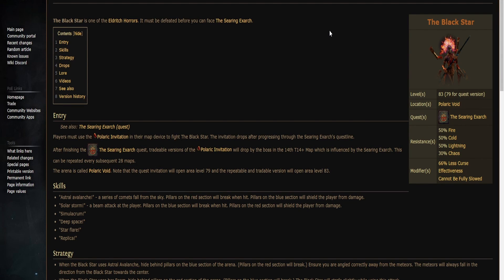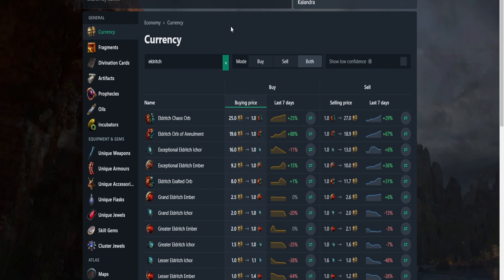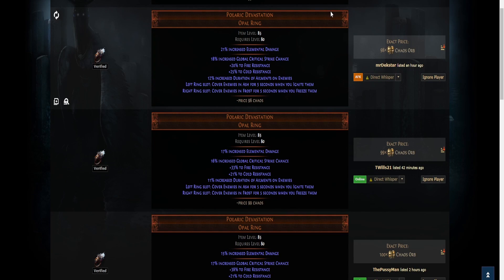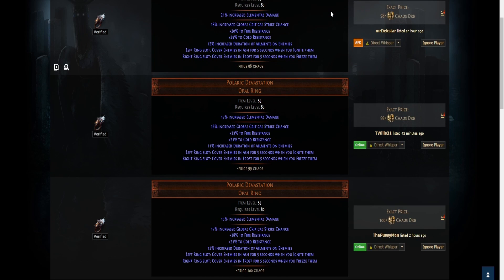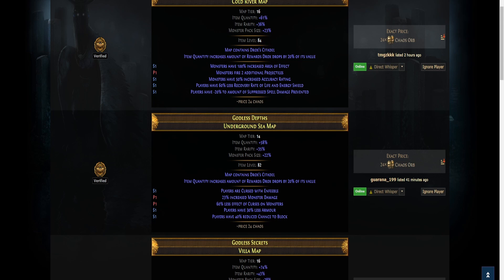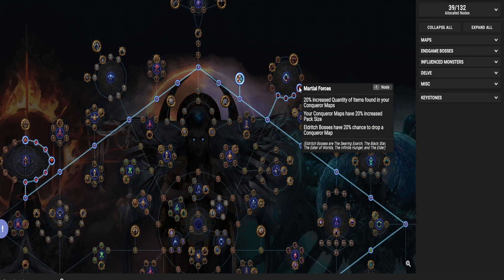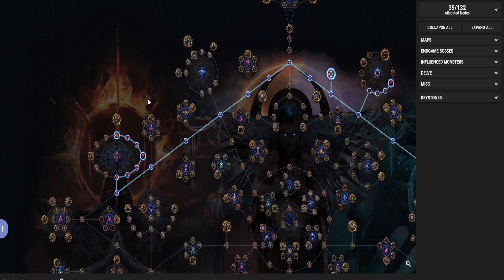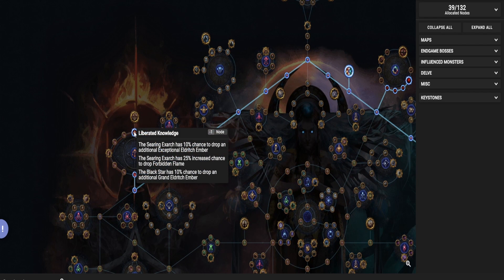This Boss is perfect for low-investment Boss Killer builds. [3.19] [Pathofexile]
Hey, in this Video i wanted to let you how you can farm the Boss the Black star and make really good currency farming him.